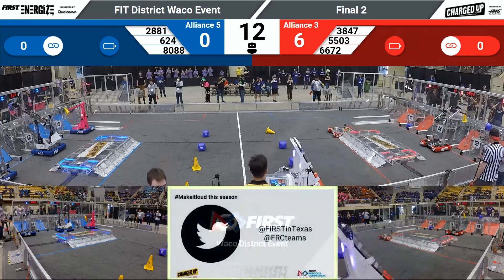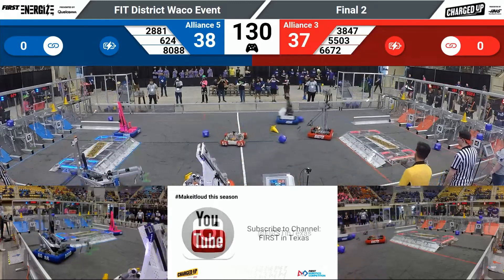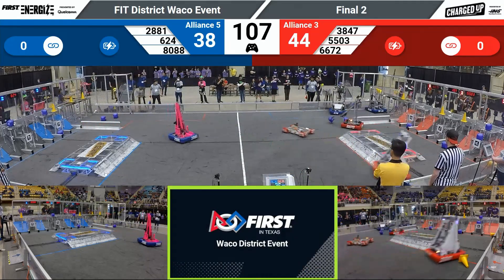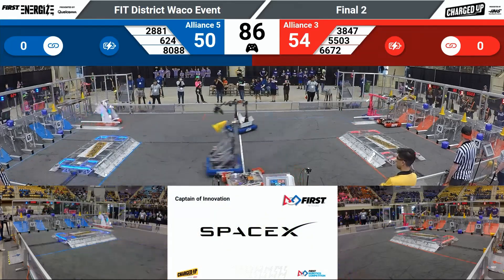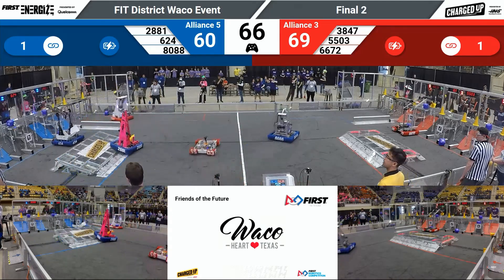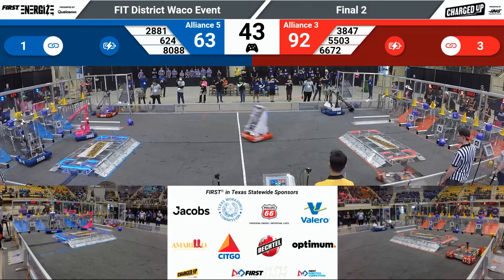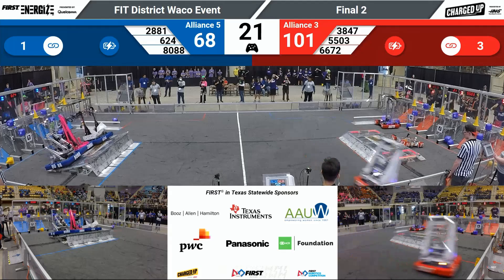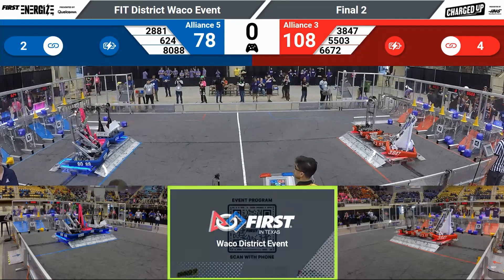Waco 2023 Finals 2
Qualification Match - Waco District Event 2023
Red  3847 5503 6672 Score: 138
Blue: 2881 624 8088 Score: 108
FIRST Robotics Competition
Date: 3/4/2023